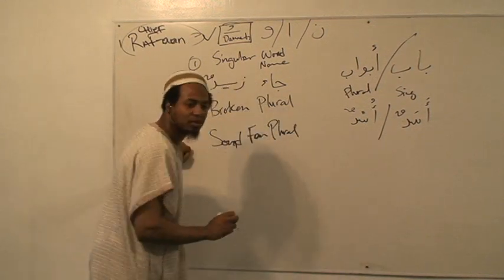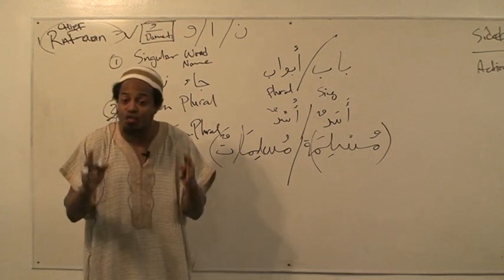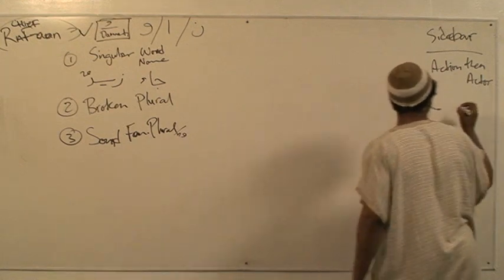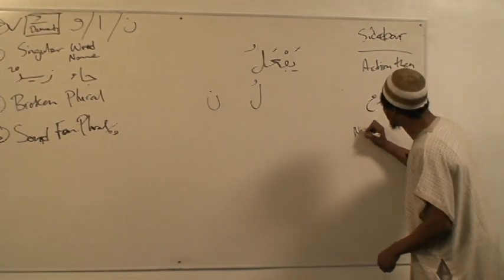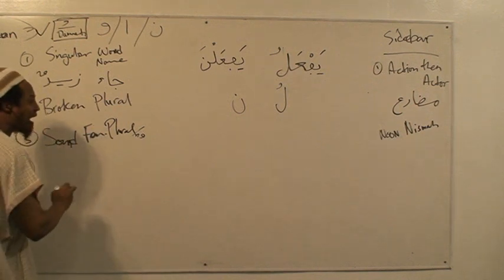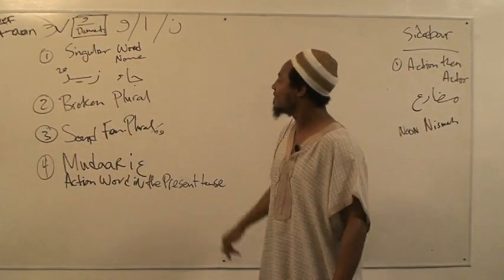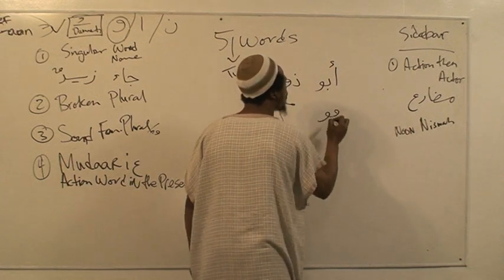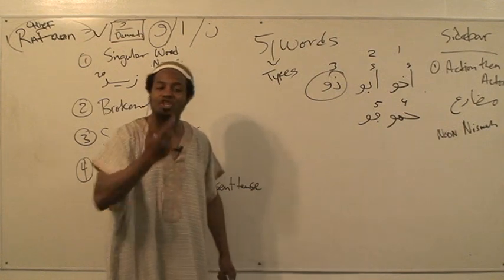#18 ARABIC CLASS PT. 3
THE LETTER NOON AND IT'S DESCRIPTIONS ALONG WITH THE SIGNS OF 'IRAAB.